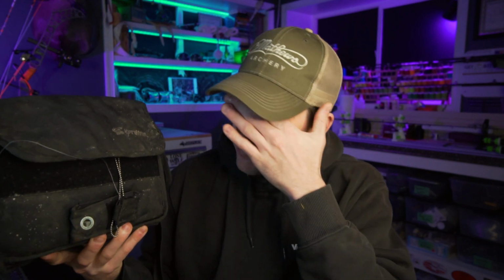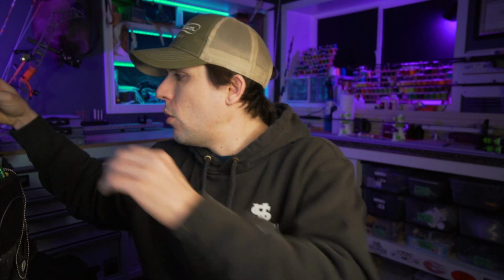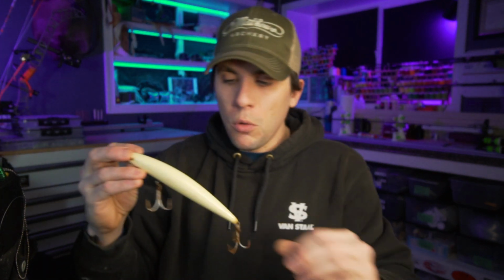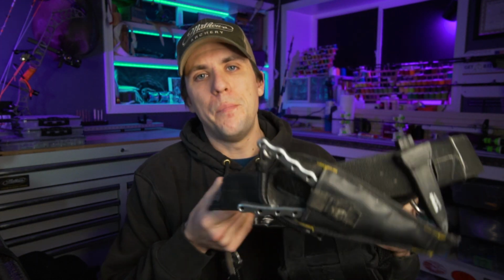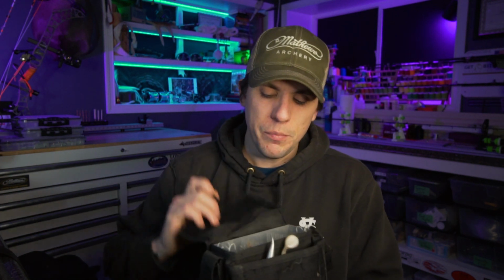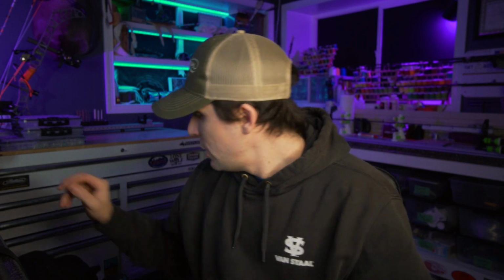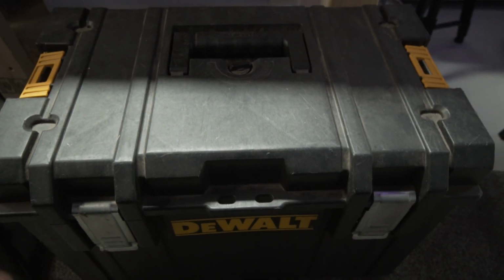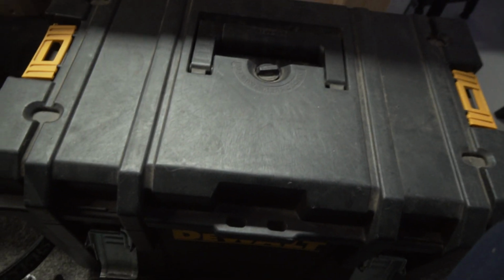Whats in my Surfcasting Bag - Part 1 (The System)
This is the first part of a video series that will discuss how to set up a surfcasting tackle bag. In this one I will talk about the system I use before going out fishing on every trip. I will explain the way I set up my surf bag, belt and main box. Ive used this system for years and its served me well. In the future I will be outlining specific lure combinations I add to the system for specific trips and targets.

I make all of my own custom rods now. Some other options are listed below I still fish every day.

Budget Rod Setup (Albies - Smaller Stripers)

High End Rod Setup (Albies - Smaller Stripers)

Boat Rod Setup (Bottom Fish)

Favorite Braid
Budget Braid
Leader Material

Best Filet Knife Ever Made

Plug Bag